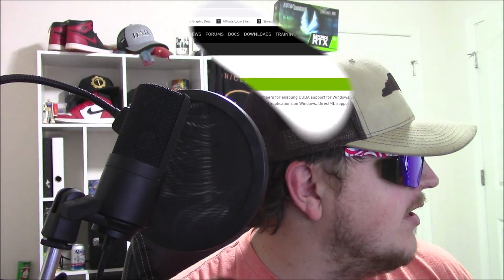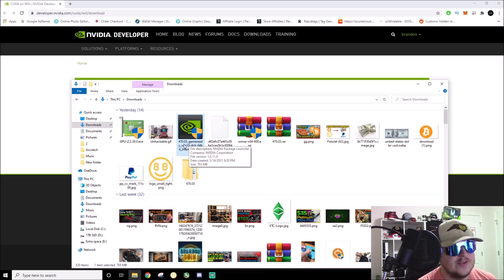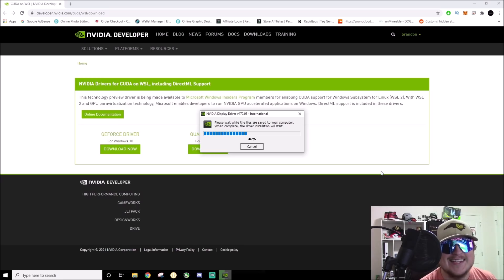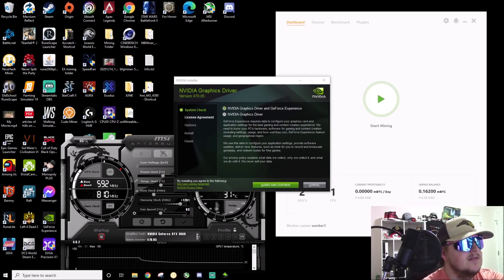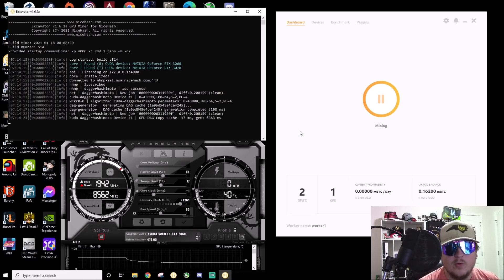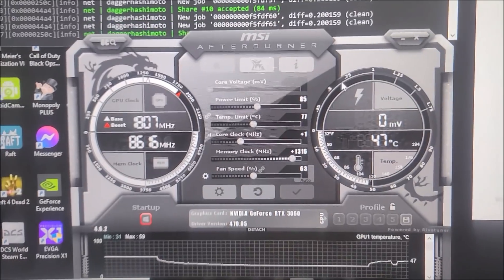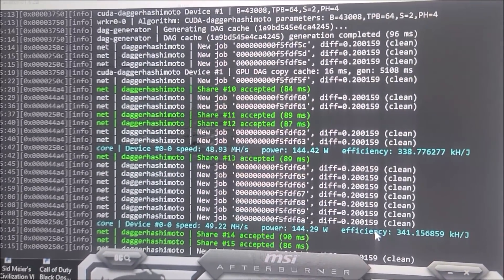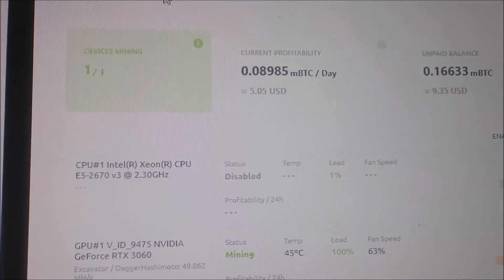How to Unlock 50mhs RTX 3060 12gb